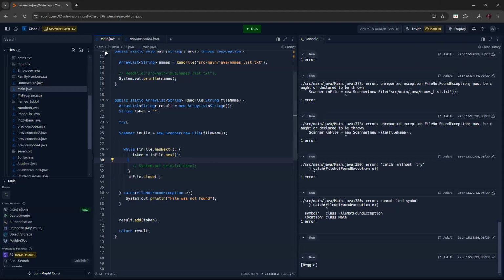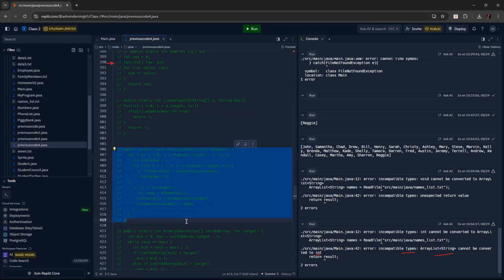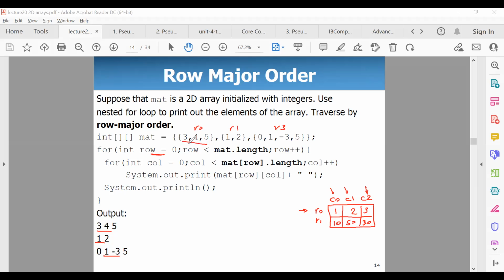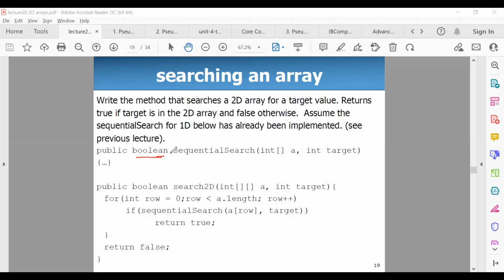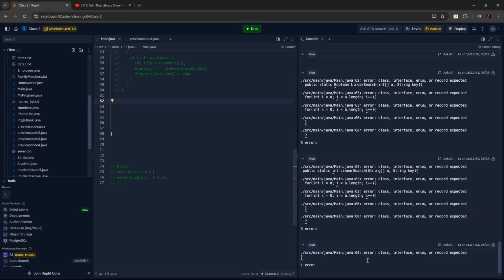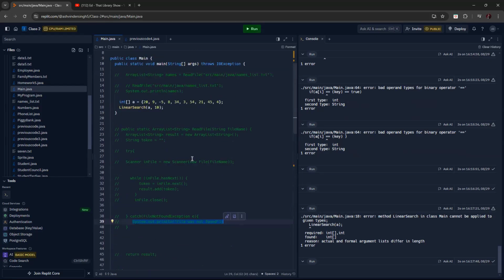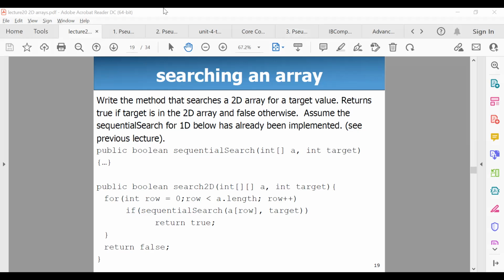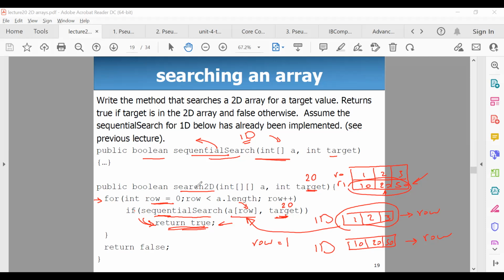Mastering Array Lists and 2D Arrays: Adding, Searching, and Sorting in Java Class 31 | Part 3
In this comprehensive AP Computer Science A tutorial, we delve deep into essential Java concepts including working with ArrayLists, handling 2D arrays, and optimizing your code with loops. We begin by automating the process of adding elements to an ArrayList using both for and while loops, and then explore how to read and manipulate data efficiently. You'll also learn how to modify a selection sort algorithm to work with ArrayLists of strings, utilize the compareTo method for sorting, and understand how to implement linear and sequential search methods. Perfect for pre-university students aiming to solidify their understanding of Java basics and advanced techniques!